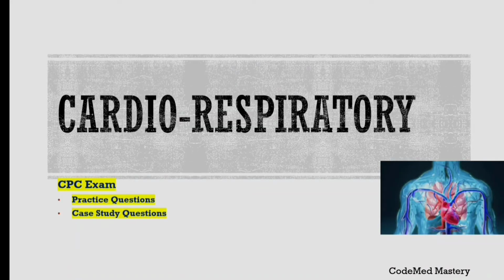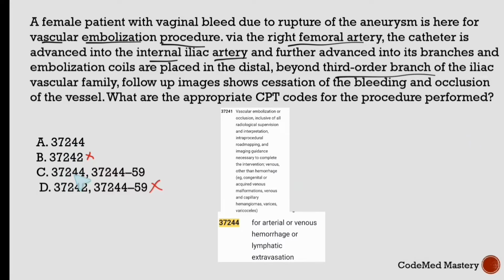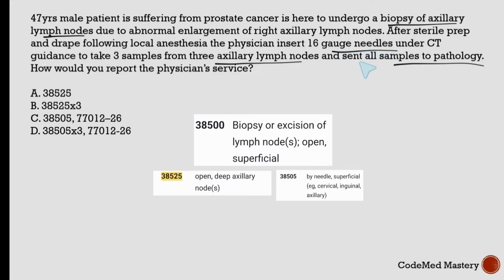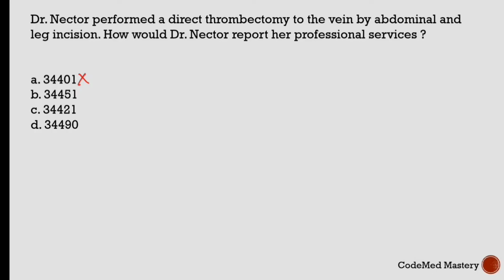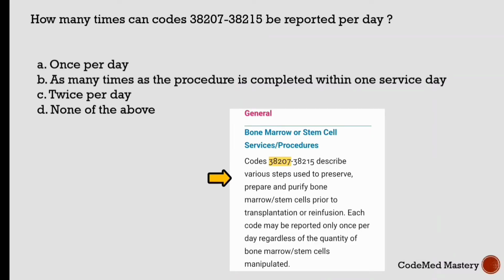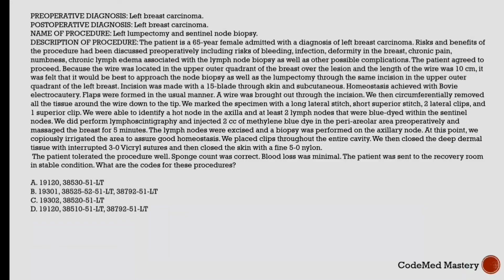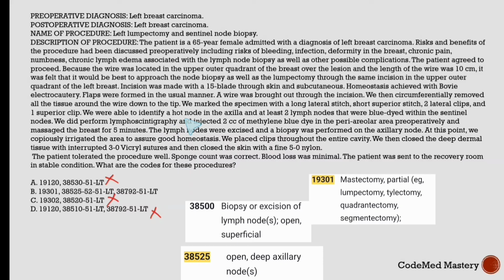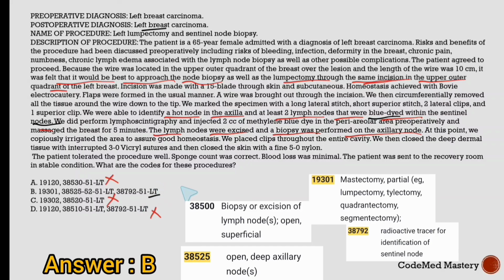CPC Cardio-respiratory Practice Questions | Medical Coding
Get ready to ace your medical coding CPC exam with these cardio-respiratory practice questions and case study. Perfect for studying and preparing for the certification test!

To STUDY Cardiovascular System and Respiratory System NOTES and solve MORE Questions, check the PLAYLIST CPC Exam Cardio-Respiratory Series.

Chapters
Introduction: (00:00)
First Question Solved: (00:27)
Second Question Solved: (02:58)
Third Question Solved: (05:51)
Fourth Question Solved: (07:28)
Fifth Question Solved: (08:40)
CASE Study Solved: (10:13)